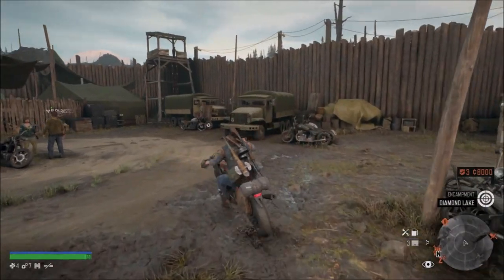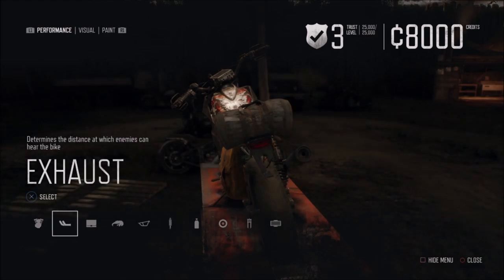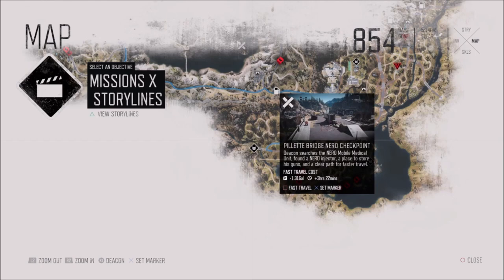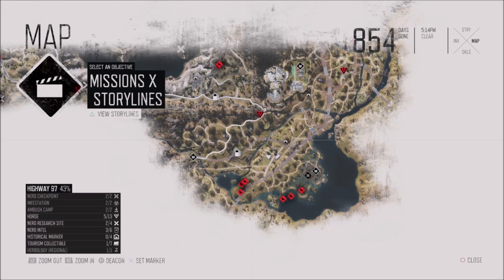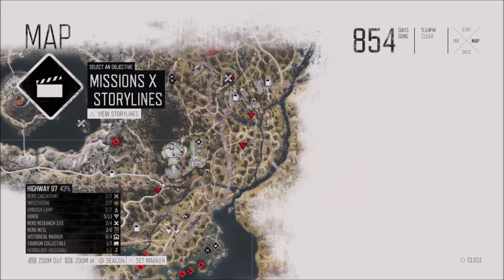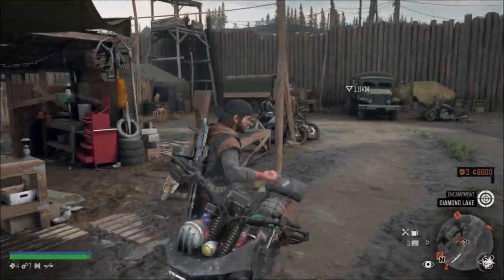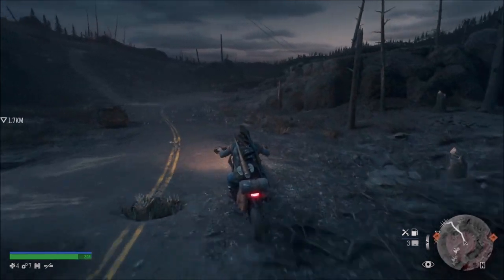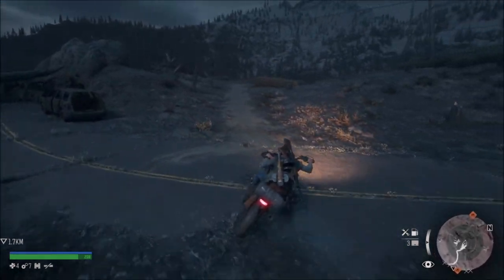Days Gone - Burnout Apocalypse Trophy Guide (Days Gone Easy Guide To Get Burnout Apocalypse)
In Days Gone, this is a trophy called Burnout Apocalypse. To unlock this trophy you need to to reach trust level 3 in Diamond Lake and buy the Nitrous 3, then you have to drift for 5 second and boost at the same time. Best way to get level 3 for Diamond lake you need to do the bounty missions, clear Nero Sites, Infestations and ambush camps and kill 3 or more hordes in Highway 97